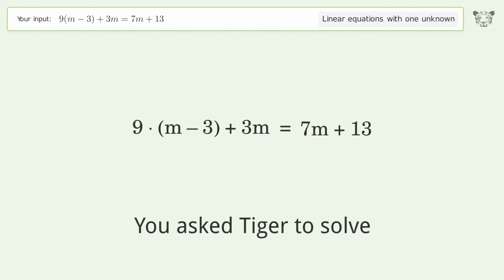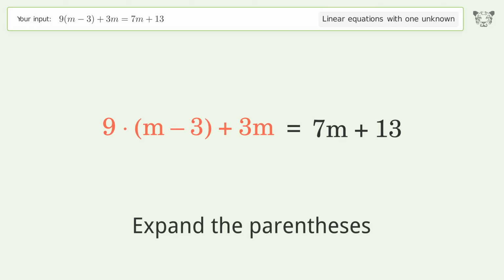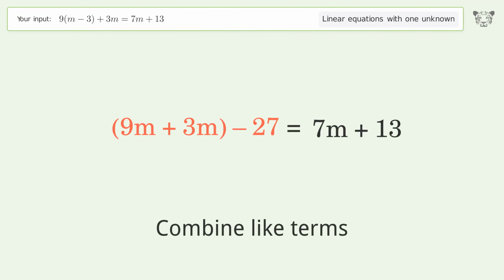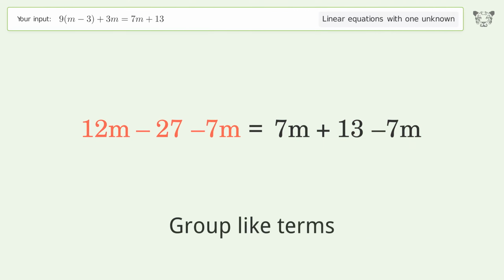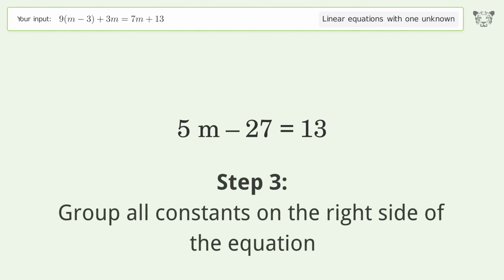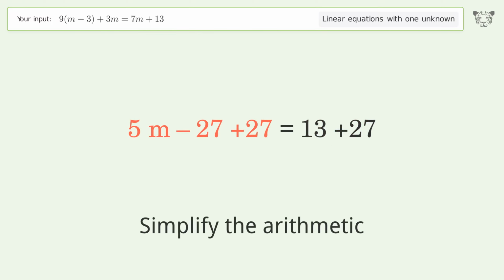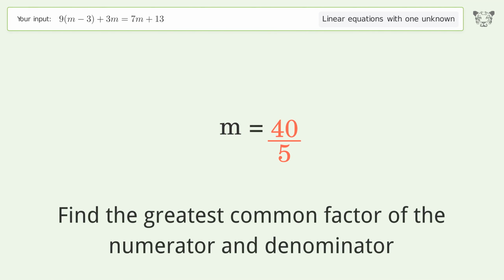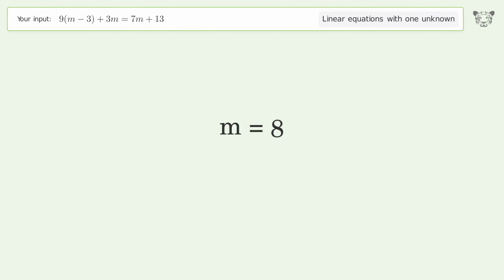Linear equation with one unknown: Solve 9(m-3)+3m=7m+13 step-by-step solution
Solving 9(m-3)+3m=7m+13 using the linear equation with one unknown solver

for a step-by-step and more tips and tricks for dealing with linear equations with one unknown.